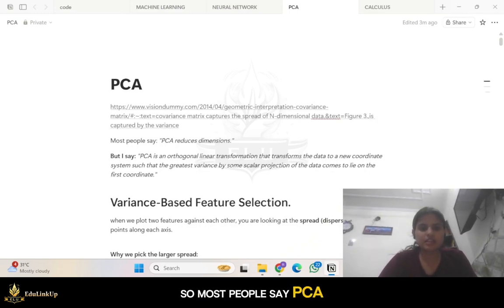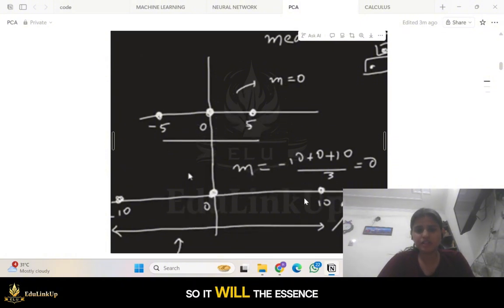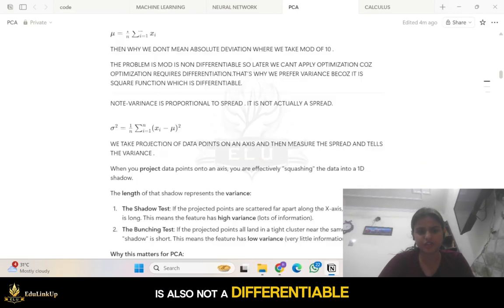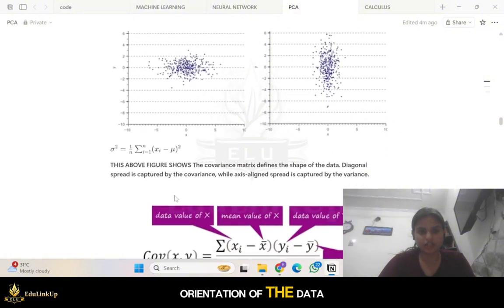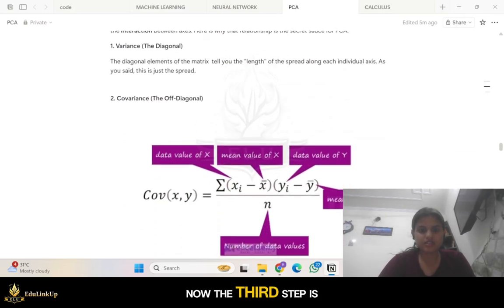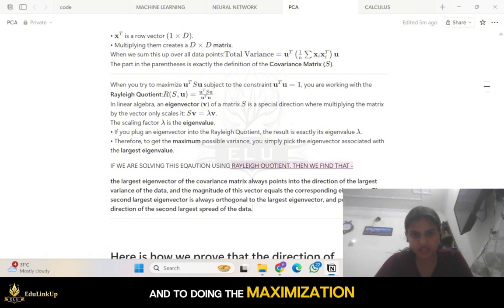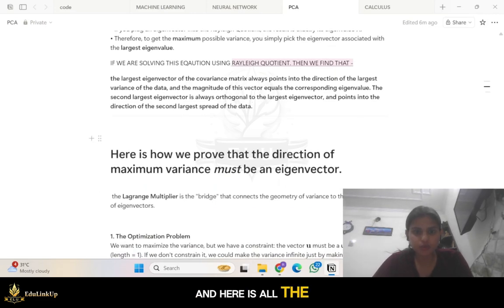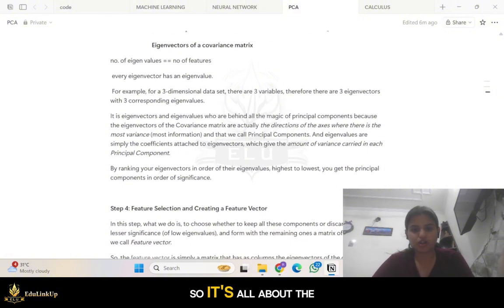Principal Component Analysis from Scratch by ELU Intern | Tech Concepts Simplified for Beginners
💡 Our intern, Riya, explains Principal Component Analysis (PCA) from the ground up ~ going beyond the surface-level explanation to show what PCA actually does mathematically

PCA is a dimensionality reduction technique that transforms high-dimensional data into fewer dimensions while preserving the most important variance. It works by finding new axes (principal components) along which the data varies the most. PCA is essential for data visualisation, noise reduction, and improving ML model performance.

At EduLinkUp, we believe the best way to learn is by building and teaching. Follow us for practical programming concepts, open source projects and events, real-world projects, developer opportunities, and content created by students, for students